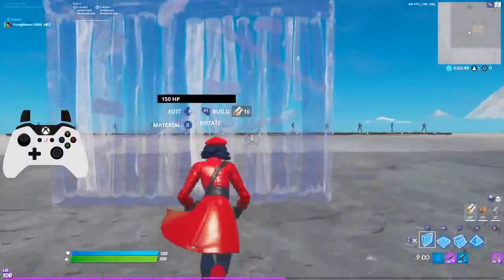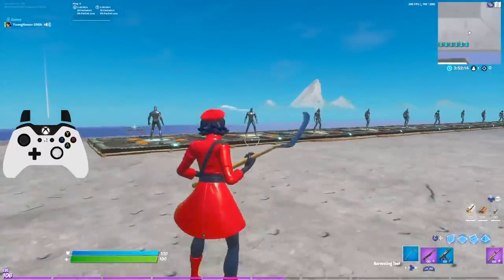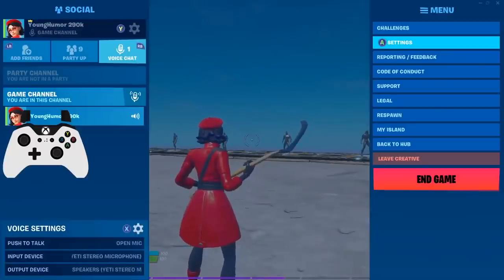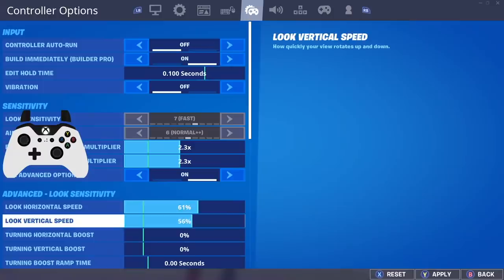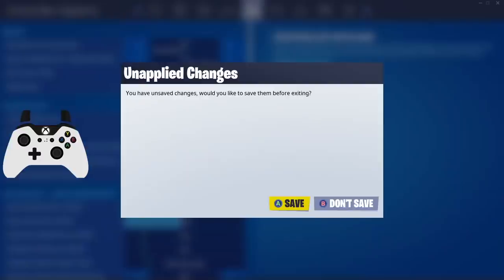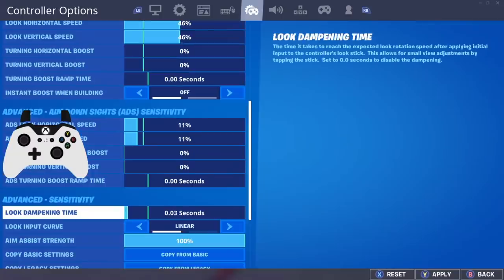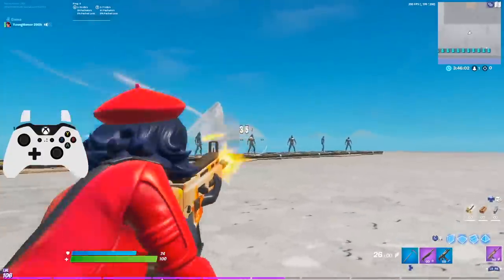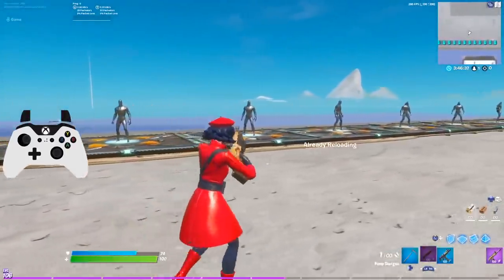CHANGE This SETTING for PERFECT AIM! BEST Fortnite Settings PS4/XBOX! (Fortnite BEST Settings)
Fortnite BEST SETTINGS for PS4/XBOX ONE! BEST Editing Settings/ Editing Tips with Best Settings That Work With Legacy, Linear, Exponential Aim Assist Settings & ALL SETTINGS in Fortnite Battle Royale Chapter 2! Best Editing Settings for you in Fortnite Chapter 2!

 Gaming Pc 🔥

Gaming Monitor 🔥

My Settings! 🔥

Editing Tips! 🔥